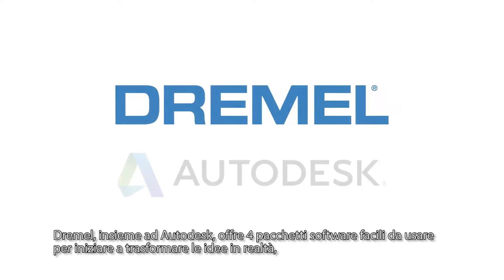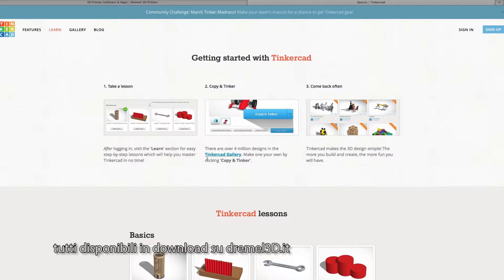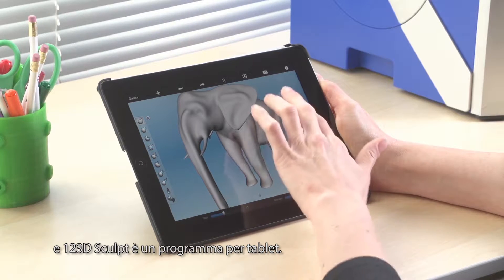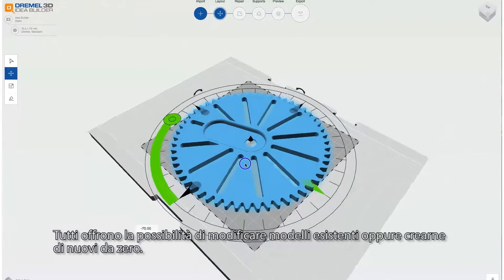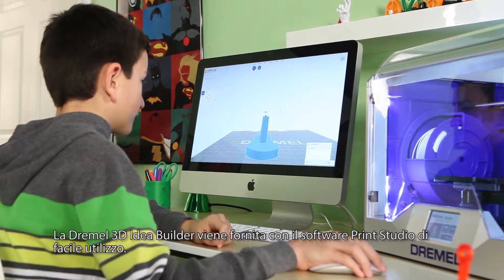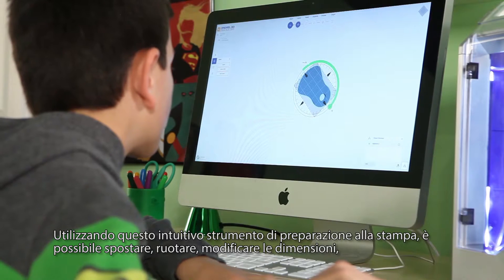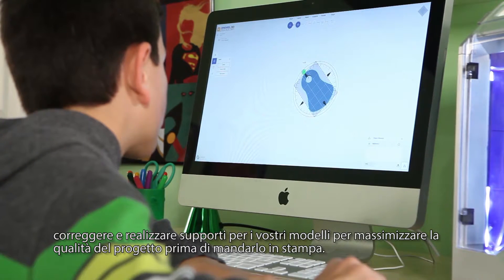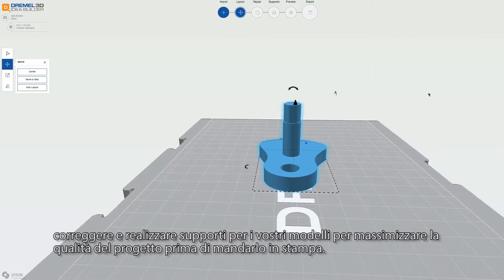Dremel 3D Idea Builder: Imparare il Software 3D.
Tutti i disegni stampabili iniziano con il software 3D. Dremel offre quattro pacchetti facili da imparare realizzati in collaborazione con Autodesk.

Imparate e comprendete gli aspetti unici del software browser Tinkercad, i programmi desktop 123D Design e Meshmixer, e il programma 123D Sculpt.

Utilizzate uno di questi programmi per modificare modelli esistenti o creare interamente nuovi partendo da zero.

Visitate per maggiori informazioni e per scaricare il 3D software.